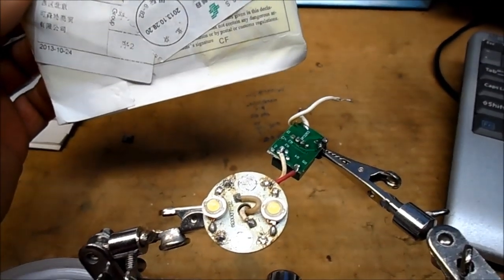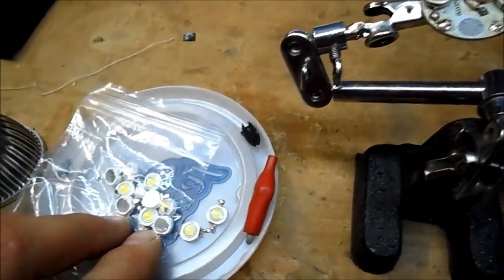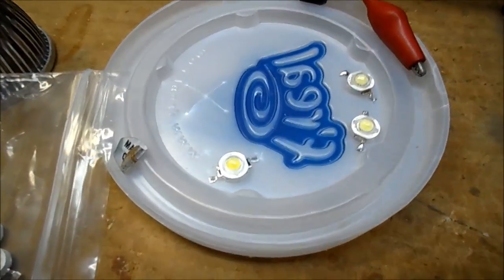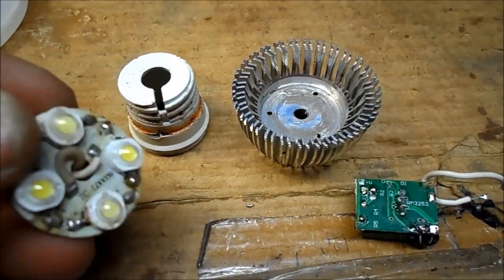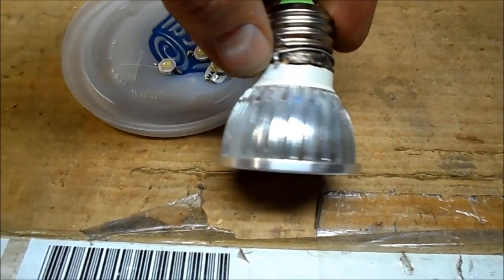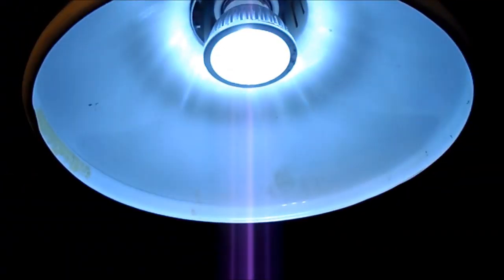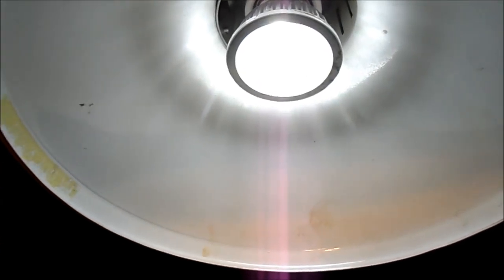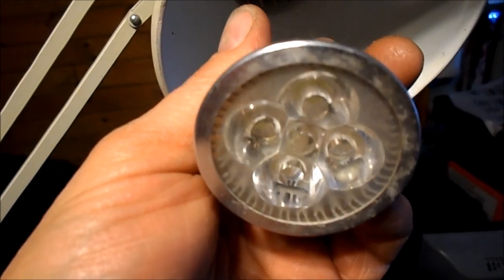LED Bulb Repair Final